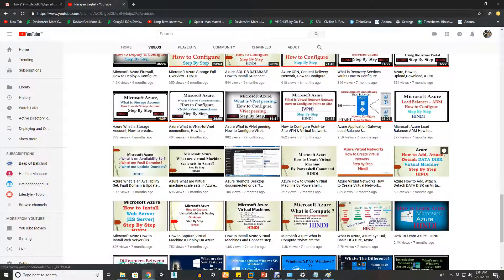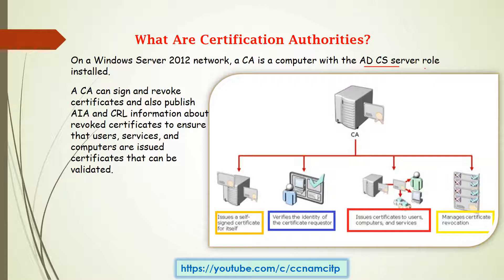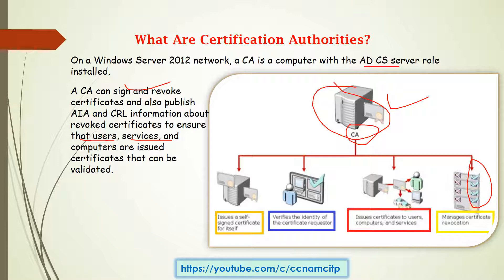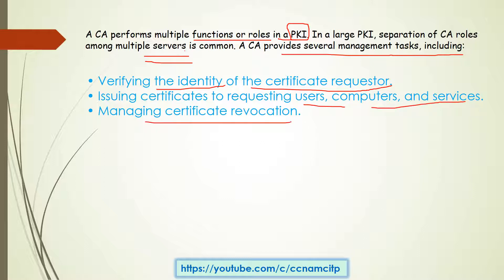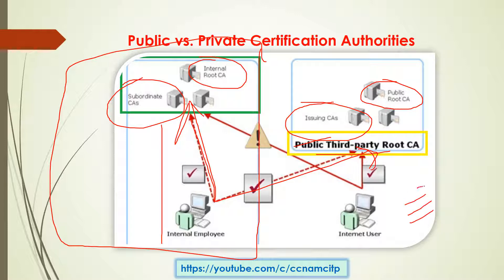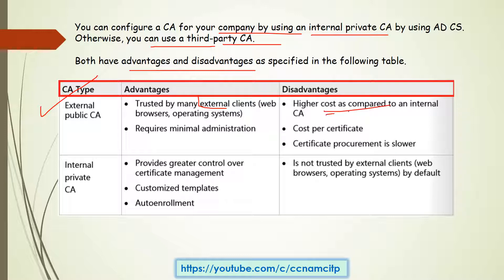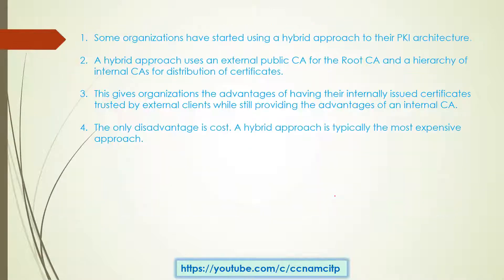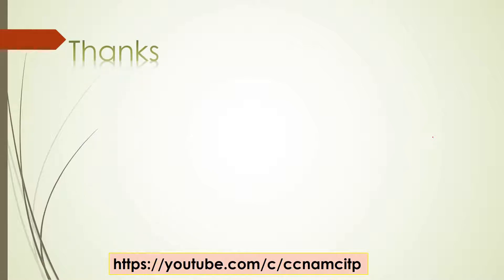Certification Authorities ! A Public v/s Private CA ! Advantages and Disadvantages !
Certification Authorities !
A Public v/s Private CA !